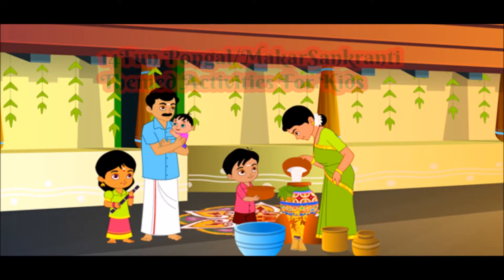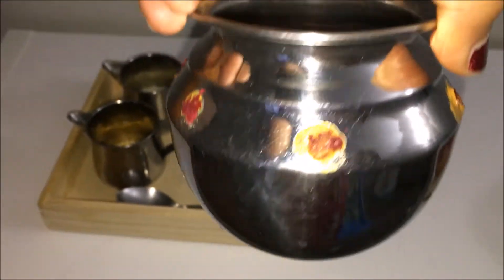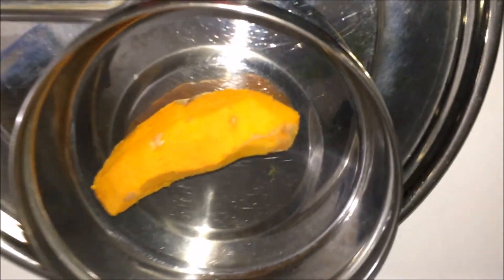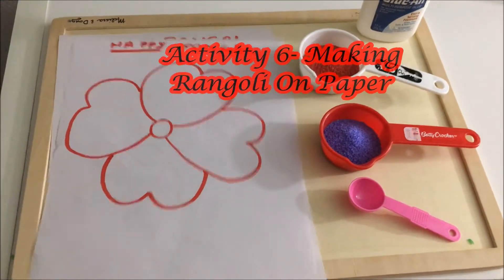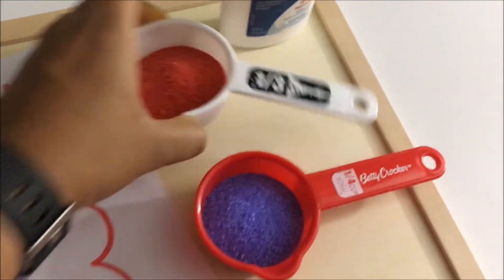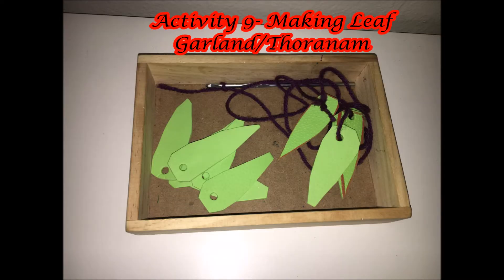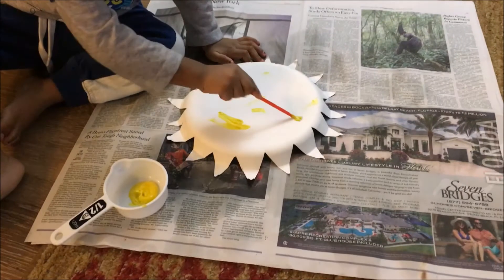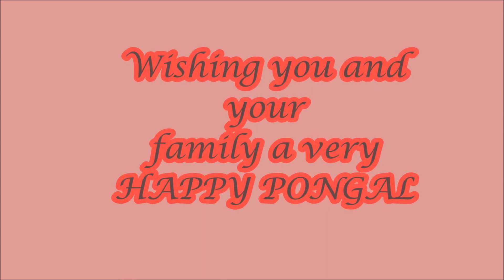Pongal . Makar Sankranti Activities For Kids- Montessori Inspired- With Free Printables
Here are 14 fun Montessori Inspired Pongal/Makar Sankranti Activities for kids. It includes practical life, fine motor skills, visual discrimination, crafts, a story on Pongal. Link to free printables
Story of Pongal